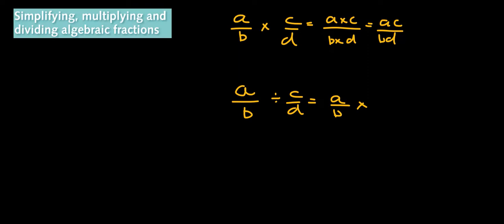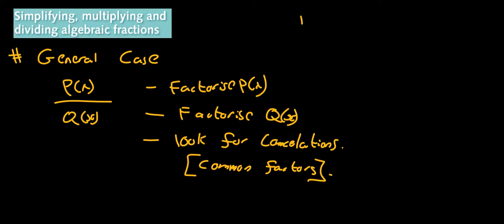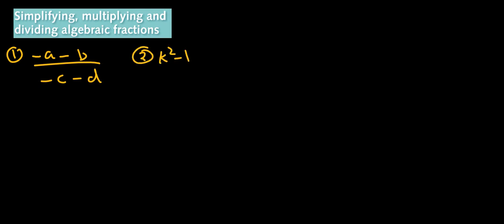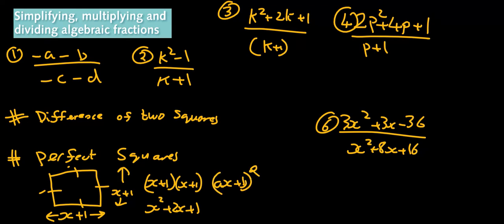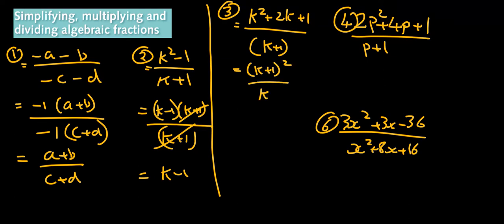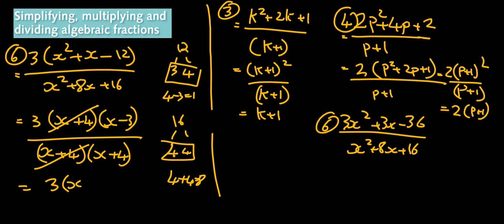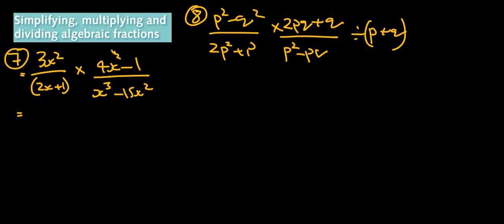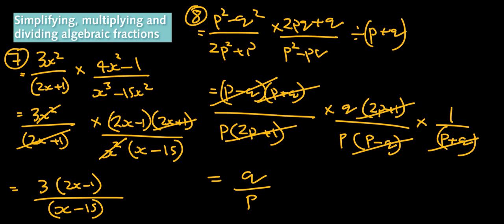3 Simplifying Algebraic Fractions Multiplication and Division